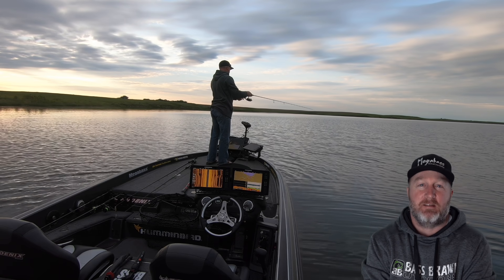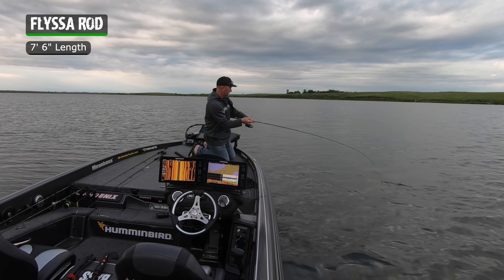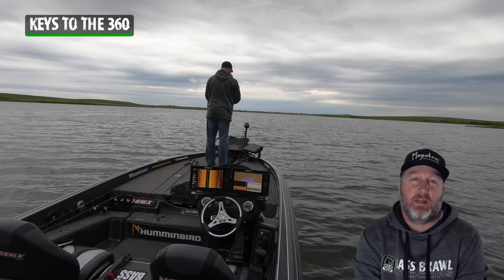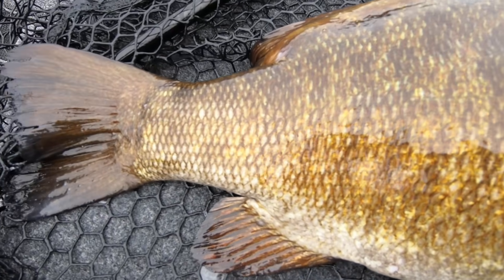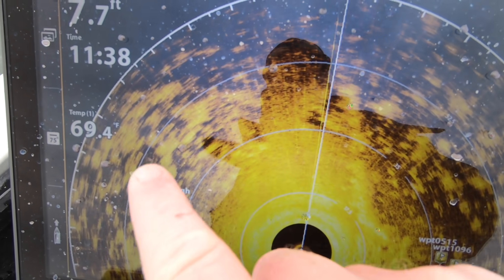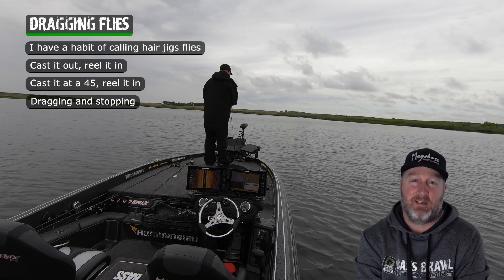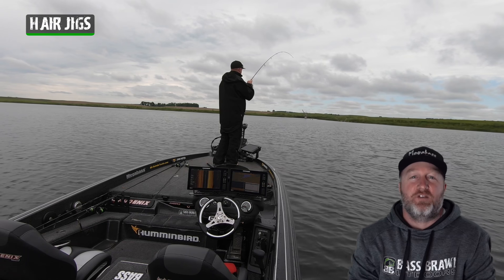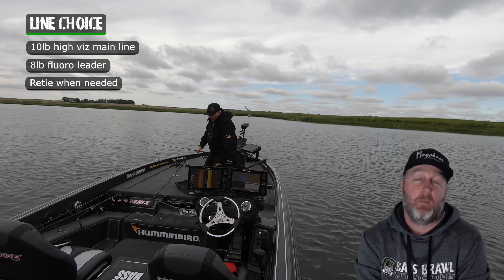Smashing Big Smallmouth Bass on Hair Jigs. Using Humminbird 360 and Mega Side Imaging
In this video I share some techniques I use when fishing the hair jig. A hair jig works great to just cast out and reel in slow, but you can add some small tweaks to this presentation and really load the boat on tough days. Using your electronics is key, because a slow presentation means less casts per day so you really want to be focused on good areas that are holding fish. Using the Humminbird 360 makes it super easy to pinpoint casts away from the boat so you don't spook the fish. Scanning was done with the Humminbird Solix mega si di units. We appreciate your support!

If you buy your fishing tackle at TackleWarehouse, using the following link helps me out and doesn't cost you any extra!